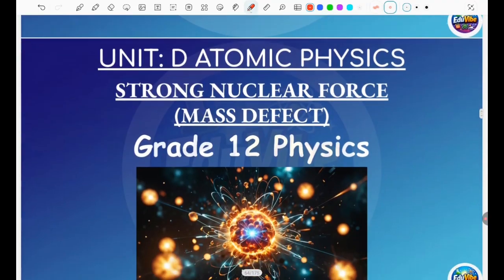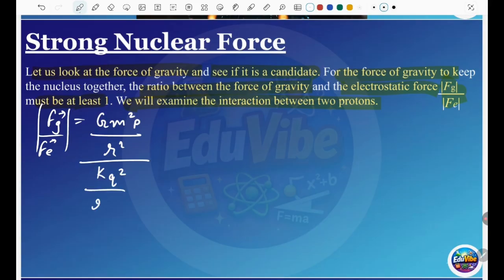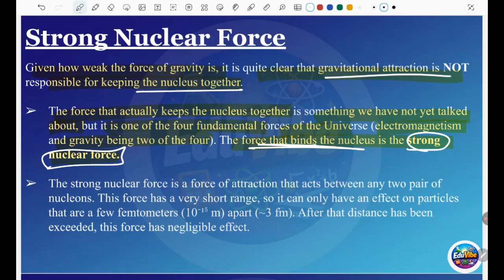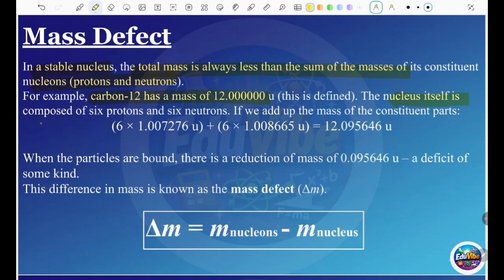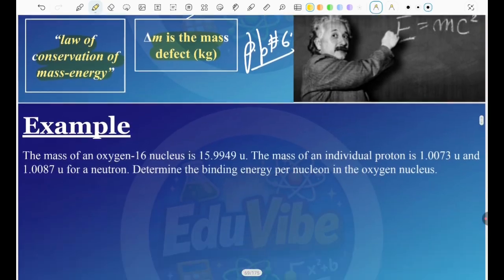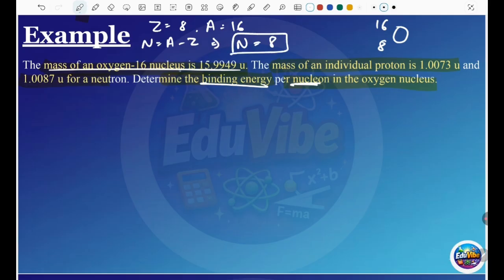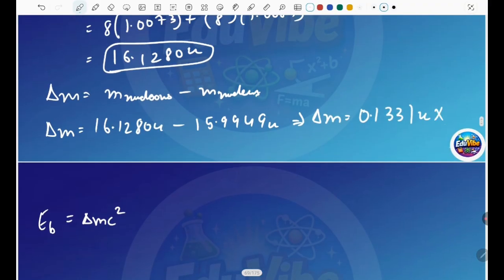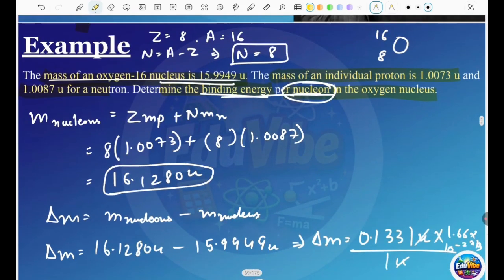Grade 12 Physics | STRONG NUCLEAR FORCE | MASS DEFECT | UNIT: D ATOMIC PHYSICS | EDUVIBE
In this video, I explained all about the STRONG NUCLEAR FORCE AND MASS DEFECT of Unit: D. Also, I solved some examples for more clarity of this topic...👍